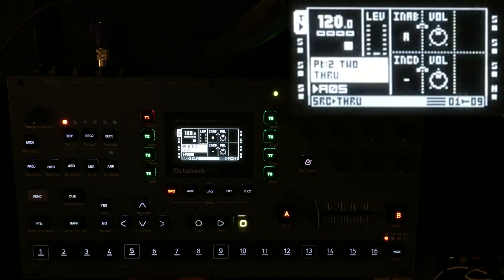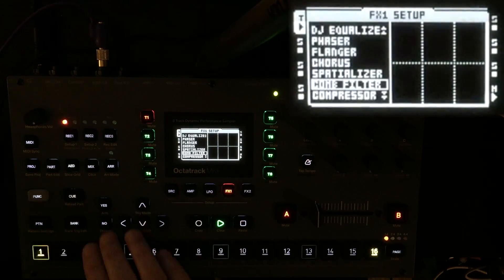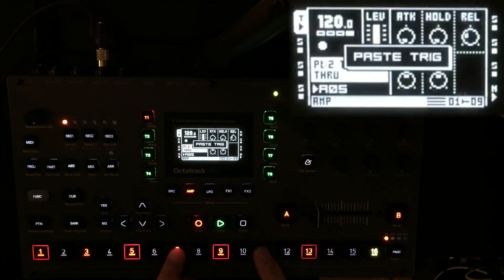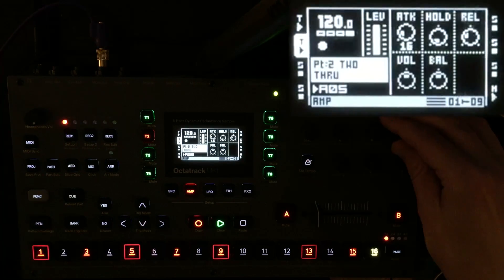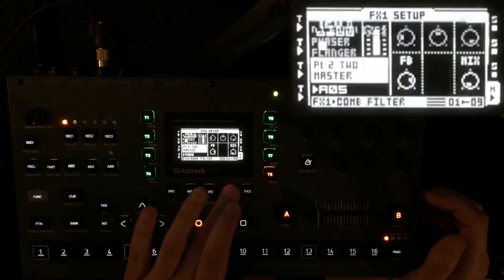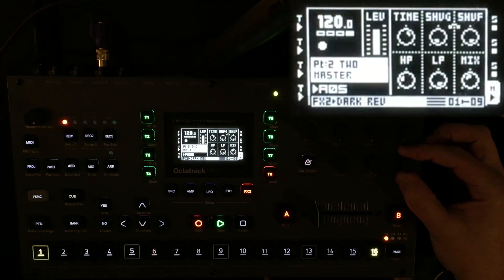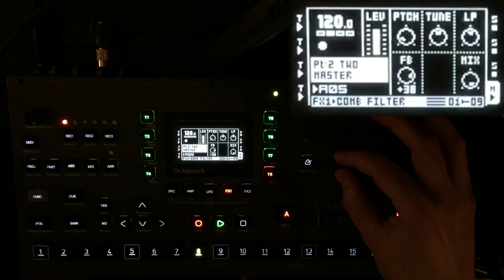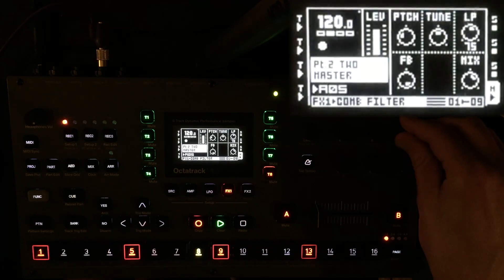Karplus Strong (Octatrack Tutorial) = Ned Rush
Using the Octatrack as a multi triggered comb filter for near polyphonic Karplus Strong synthesis.